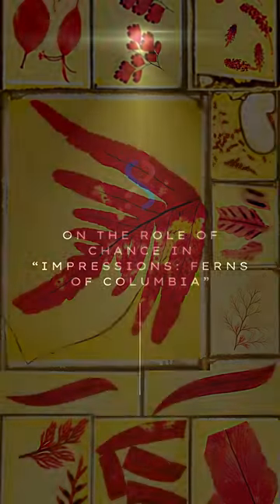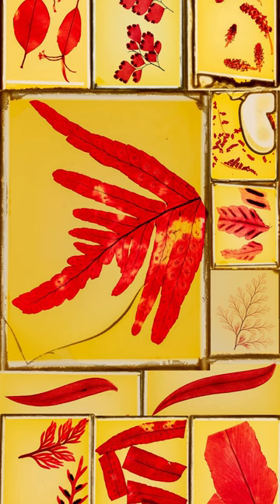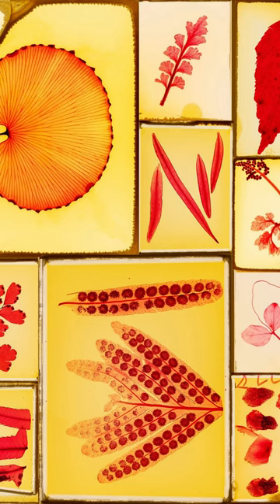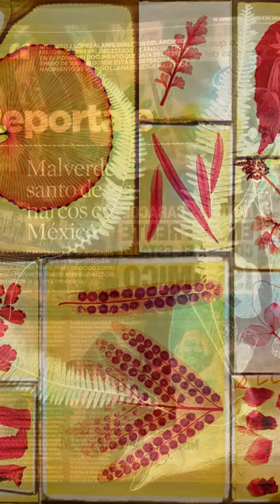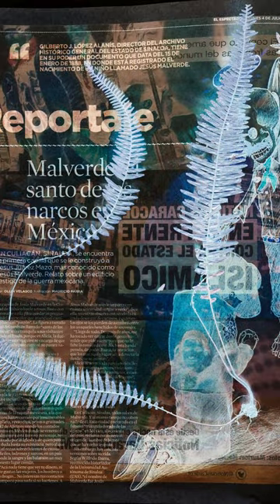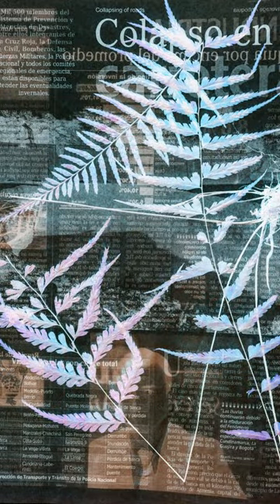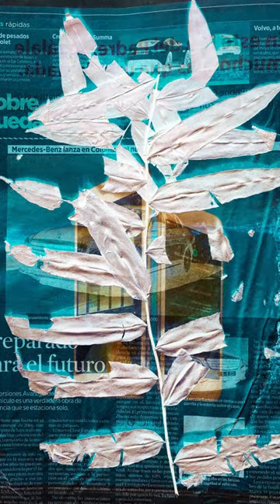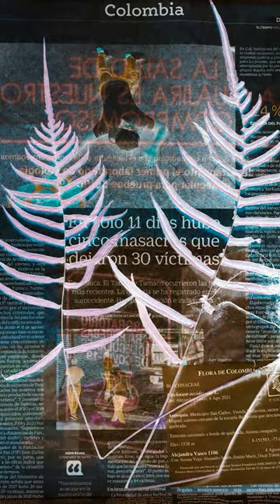STUDIO VISIT WITH DORNITH DOHERTY.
Dornith Doherty, an American artist and 2012 Guggenheim Foundation Fellow, specializes in photography, video, animations, works on paper, and scientific imaging. Her work, blending the evidentiary and metaphoric aspects of photographic images, highlights ecological and philosophical issues related to human interactions with the environment. This focus has fostered collaborations with scientists, archives, and research institutes, producing art that uses nature’s intricacies to spark conversations about environmental protection.

Born in Houston, Texas, Doherty holds a B.A. cum laude from Rice University and an MFA from Yale University. She is a Distinguished Research Professor at the University of North Texas and has received numerous accolades, including the Texas State Artist 2D in 2016 and the Honored Educator Award from the Society of Photographic Education in 2012.

Dornith Doherty’s work has been exhibited globally, including at the National Academy of Sciences and the Smithsonian. Her art is featured in various collections and has been extensively discussed in publications like National Geographic and the Wall Street Journal. She is also the author of the monograph “Archiving Eden” (2017).